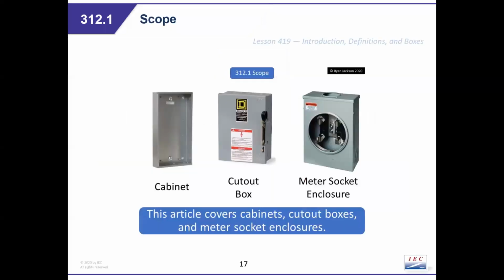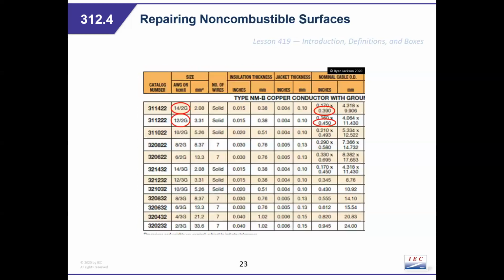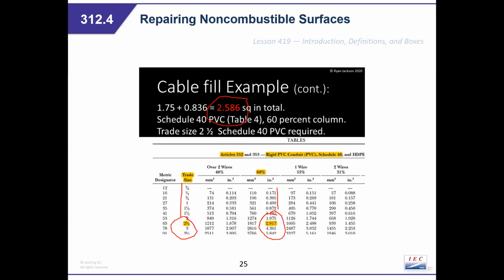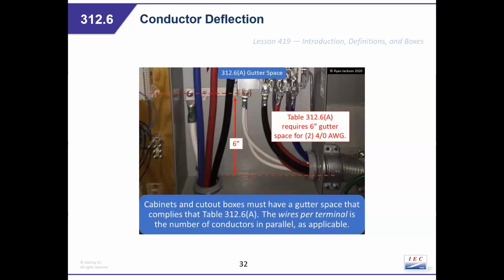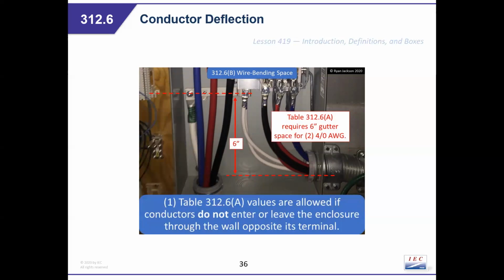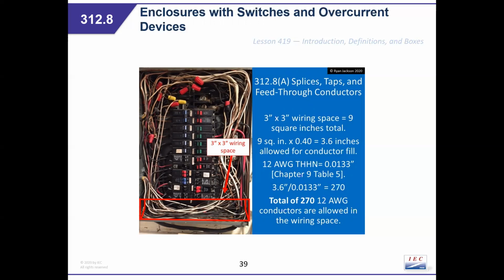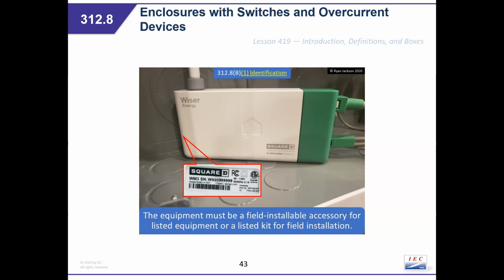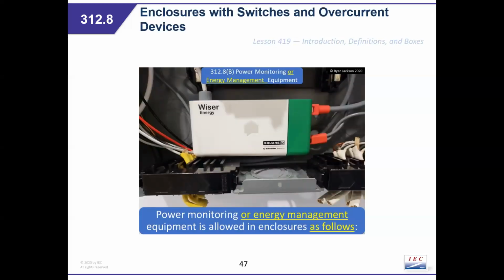Lesson 419 Part 3 Article 312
Article 312 overview of major highlights - Part 3 of 419 Lecture